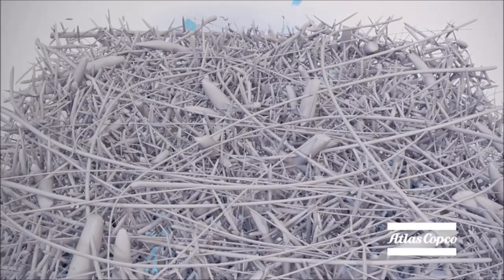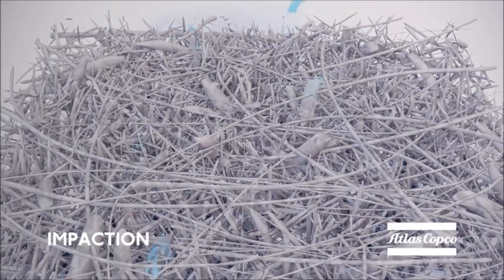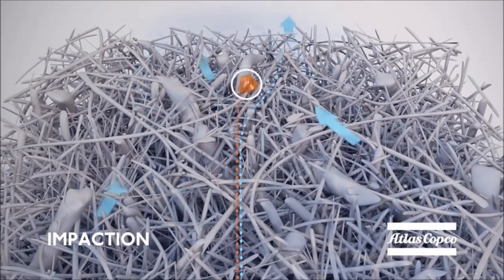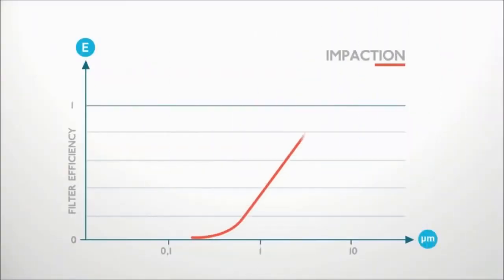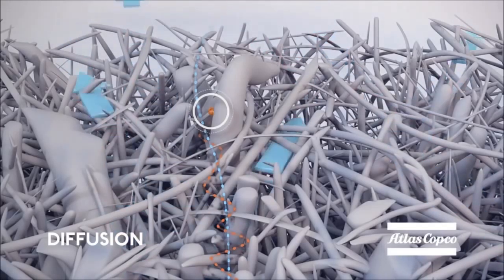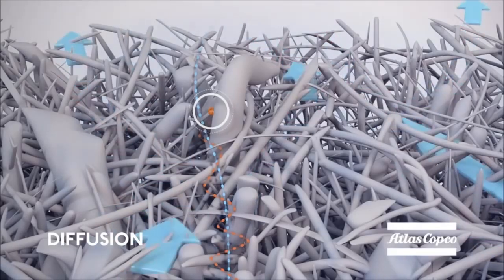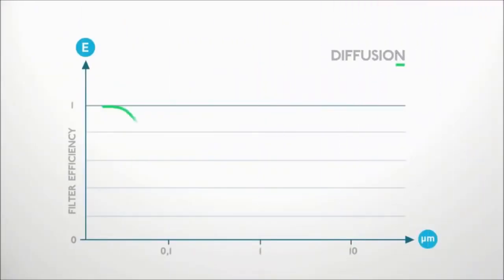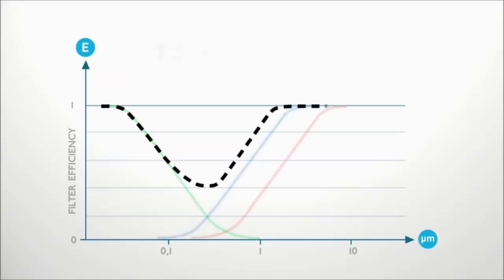Filtration principles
This video provides a clear and concise overview of key filtration principles. It explains how various mechanisms—including inertial impaction, interception, diffusion, and electrostatic attraction—work together to capture particles from air or liquid streams. Whether for industrial applications, cleanroom environments, or everyday air and water purification, understanding these principles is essential for selecting the right filtration system. Perfect for engineers, technicians, and anyone interested in the science behind clean air and fluids.